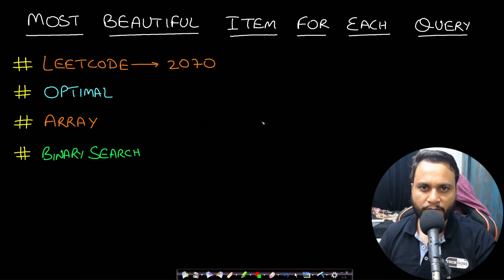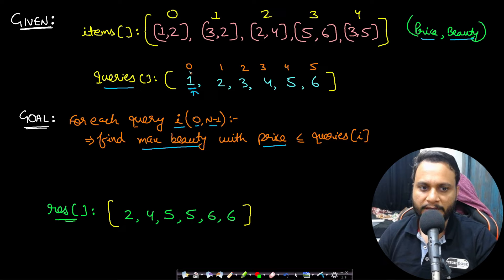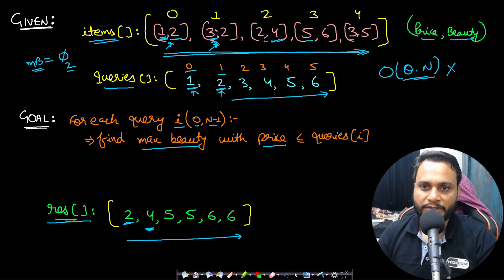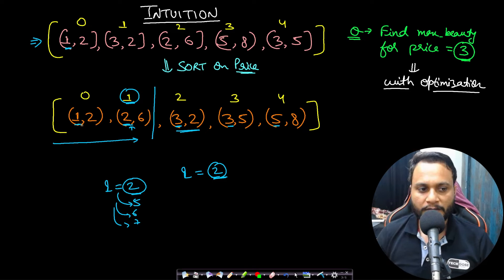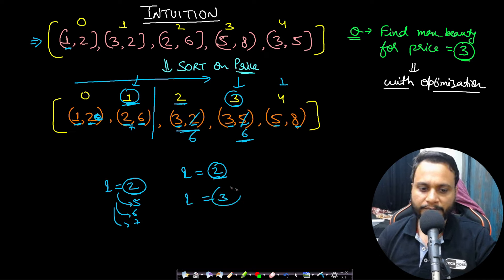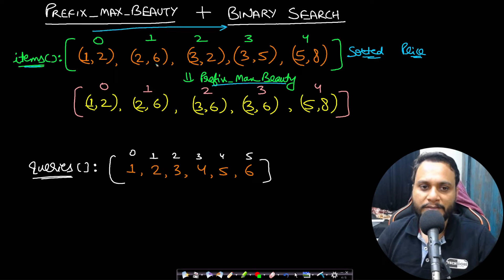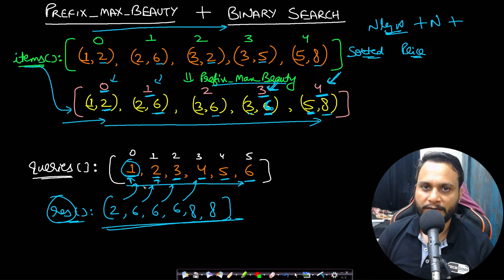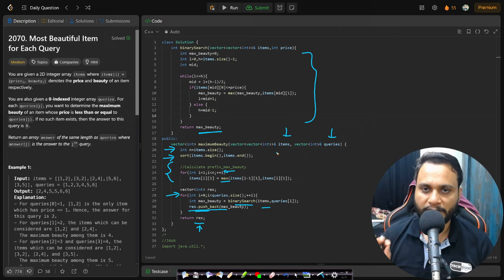Most Beautiful Item for Each Query | Leetcode 2070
This video explains Most Beautiful Item for Each Query problem using the most optimal prefix sum technique along with binary search.